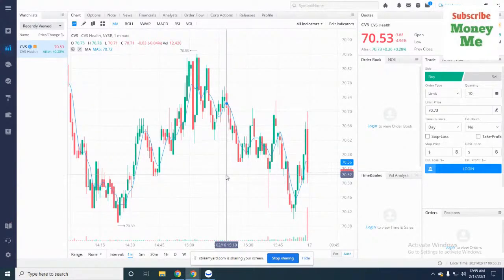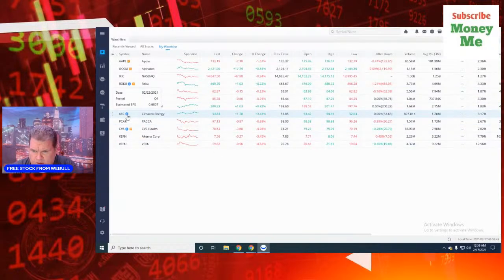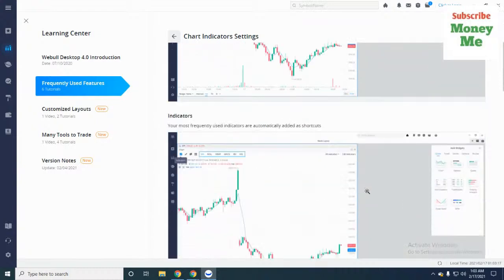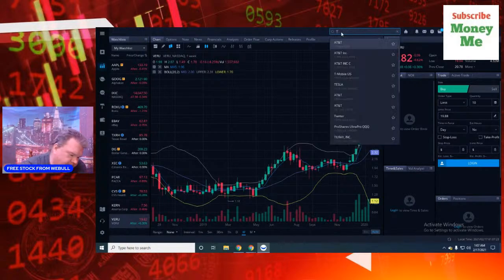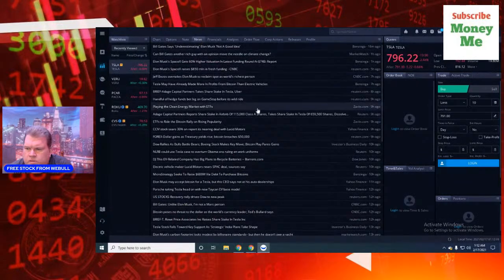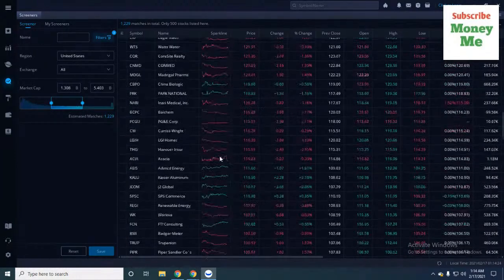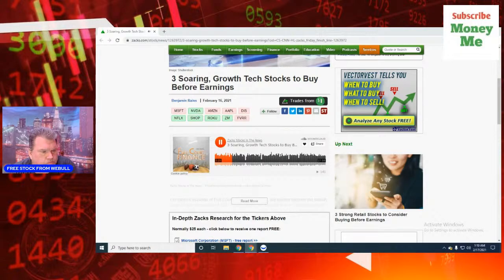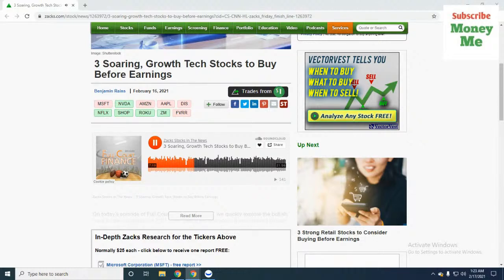Webull Desktop Charting Tools / Let's see what we can do ?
If you interested in signing up to WEBULL - click my link here and earn FREE STOCK

This channel is all about money.

Such as real estate, credit cards, stocks & options, taxes.

Experience in :
1. Stock Trading
2. Option Trading
3. 401K / IRA
4. Real estate as homeowner also as landlord
5. Business - ecommerce - restaurant - franchise - handyman.
6. Flipping items to sell

To send mail to :

Money Me
Hamlin, Pa 18427

Our videos contain personal views and opinions and are intended strictly for information, education & entertainment purposes. We do not provide investment advice or investment strategy.